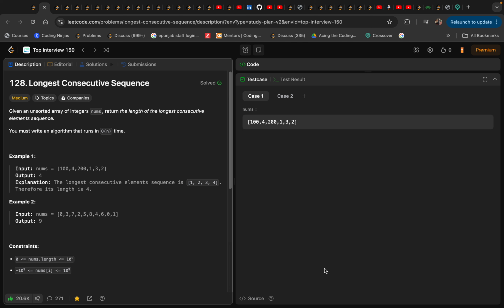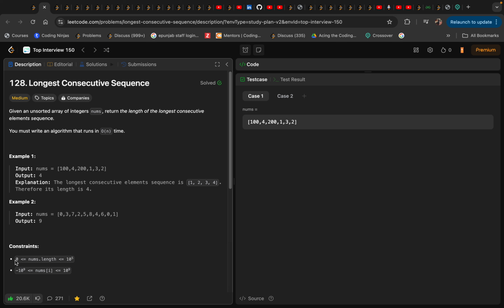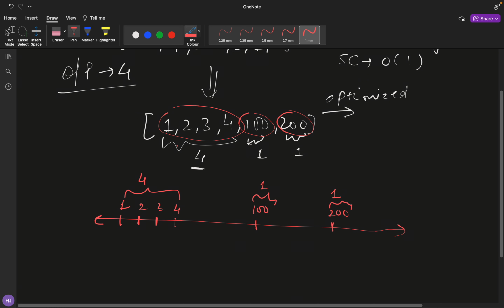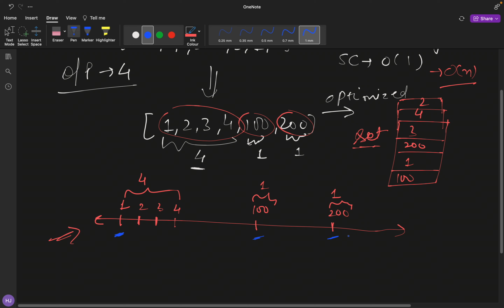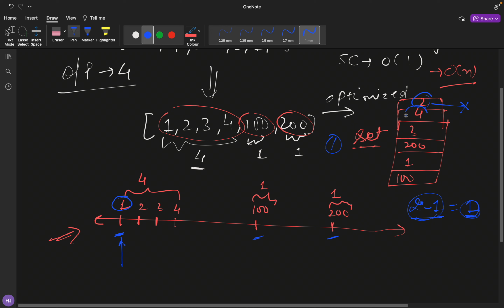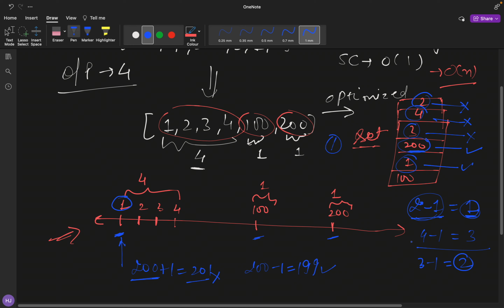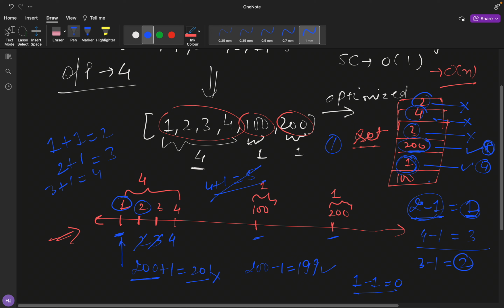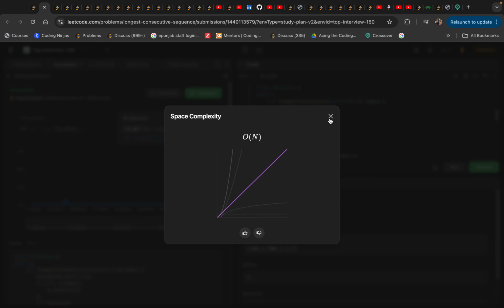Longest Consecutive Sequence